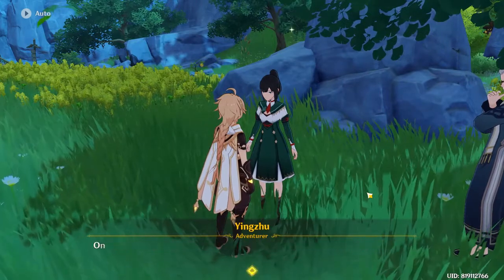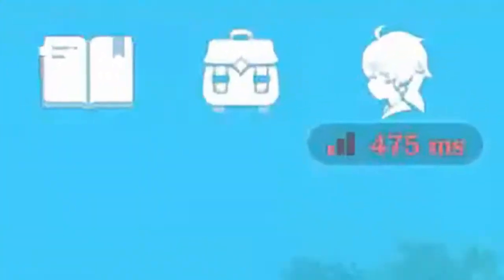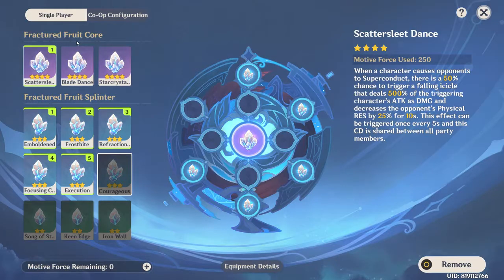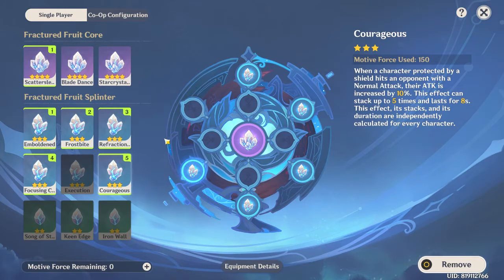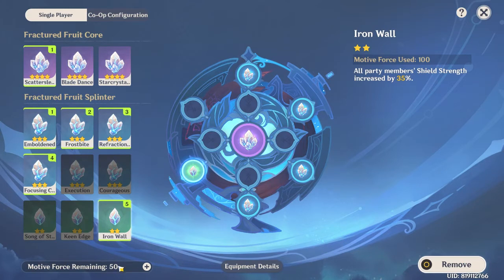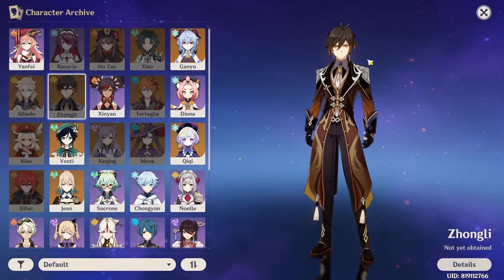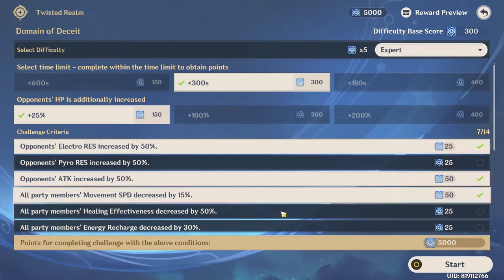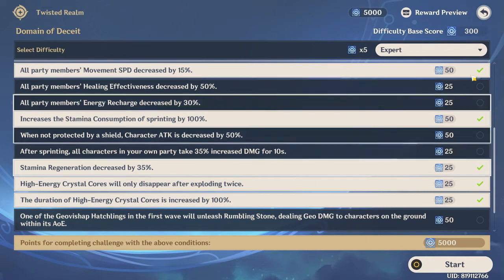Energy Amplifier Complete Event Guide | Genshin Impact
In this video, I will tell you the tips and tricks for the new Energy Amplifier event in Genshin Impact. I will also tell you the mistakes that I made so that you can avoid those mistakes. Beating the domain of deceit in this Energy Amplifier event is also very hard, that is why you must watch this video so you can get the points needed to get the rewards.

Contents =
00:00 - Intro
00:27 - Basics & Funny Clips
02:30 - Managing Your Equipment
04:42 - Tips and Tricks
04:51 - Character Selections
05:44 - Use Food Buffs
06:16 - Manage the Difficulty
07:37 - Collect the Shards
07:50 - Coop With Friends
08:16 - Outro